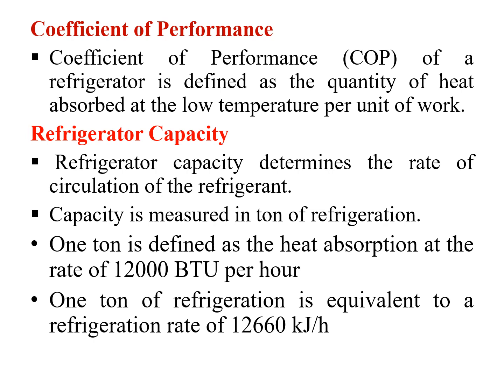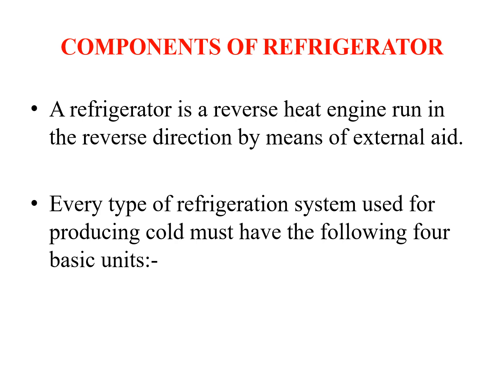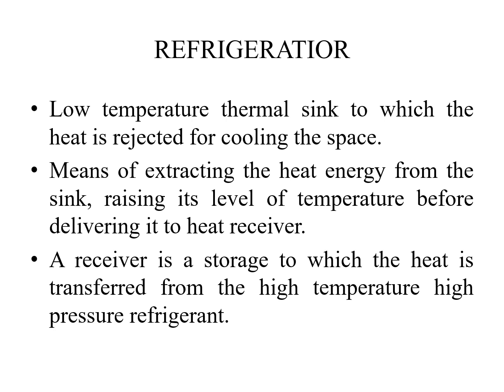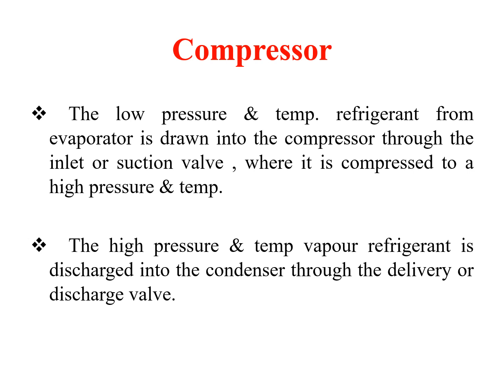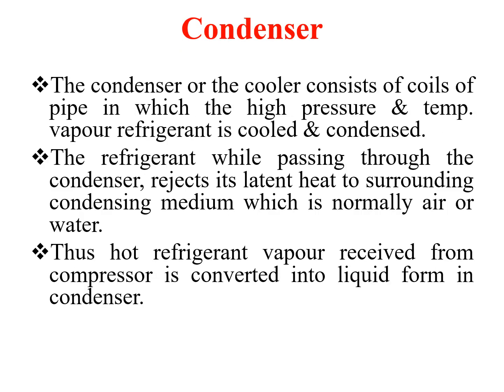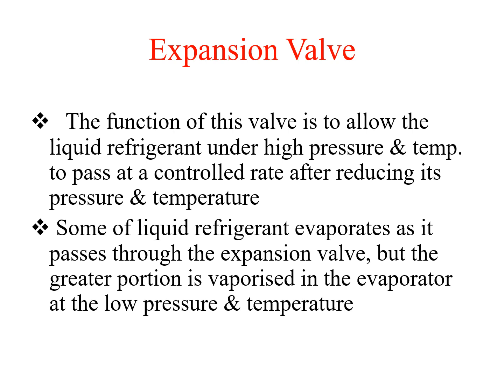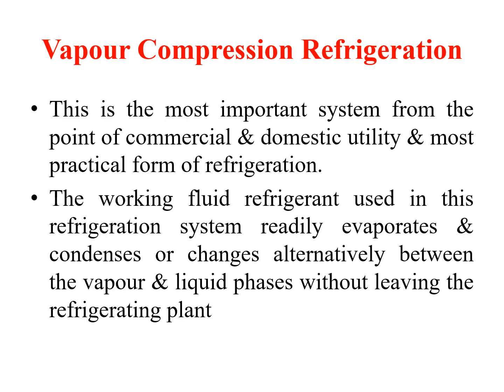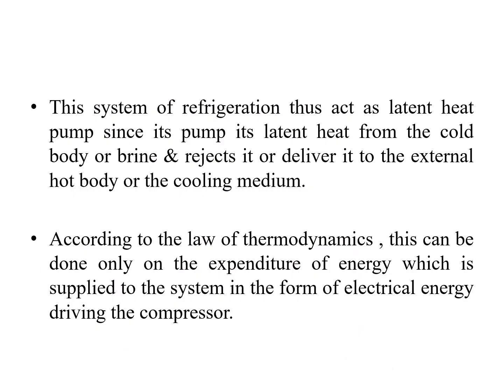Chemical Engineering Thermodynamics - II Refrigerator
This video explains about the refrigerator